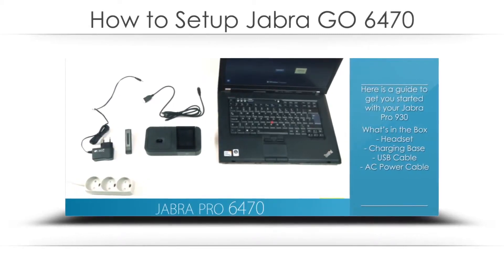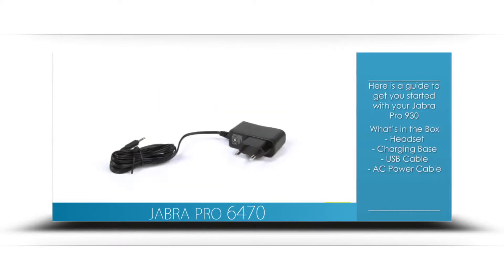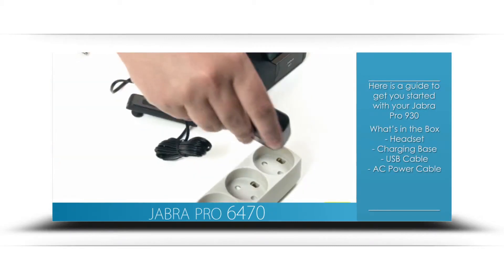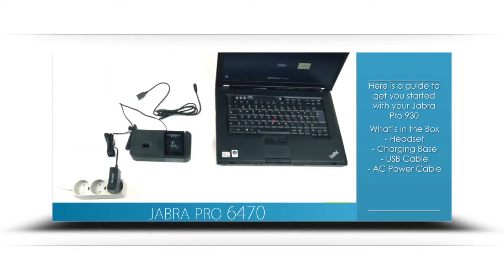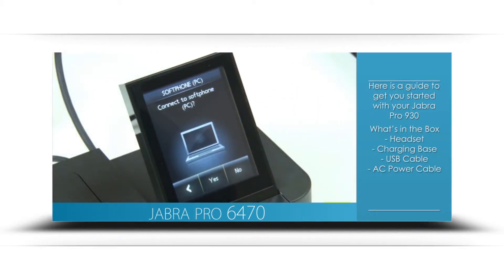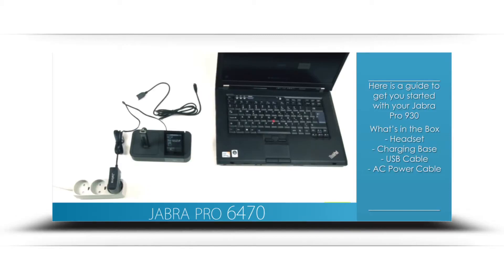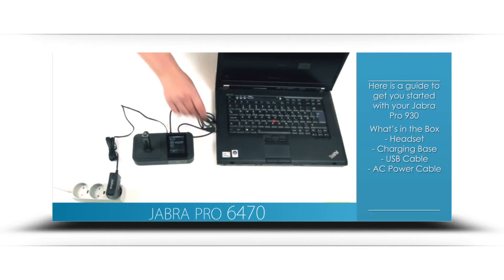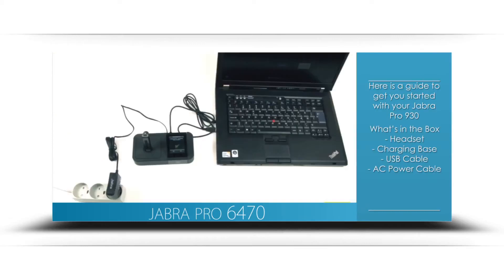Jabra Go 6470 Setup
Here is a setup video for the Jabra GO 6470 Unified Communications headset.